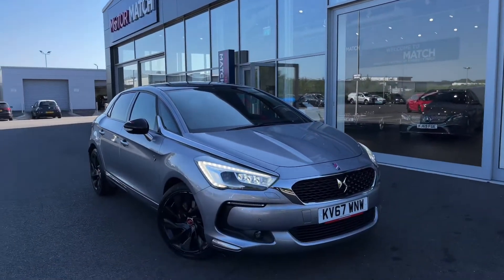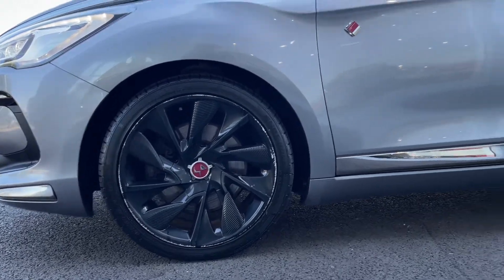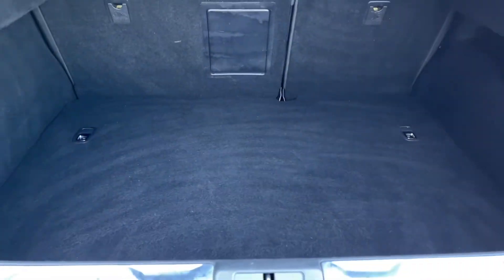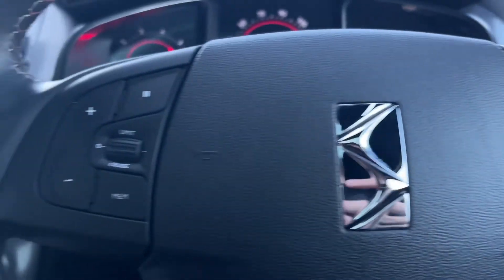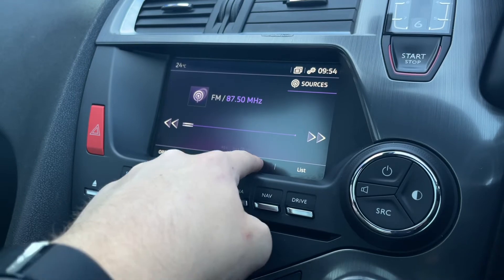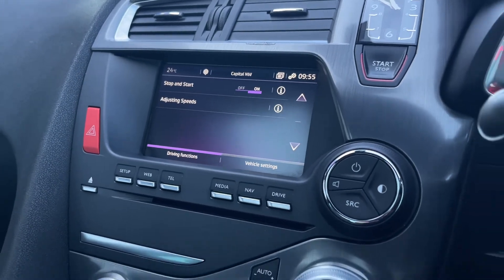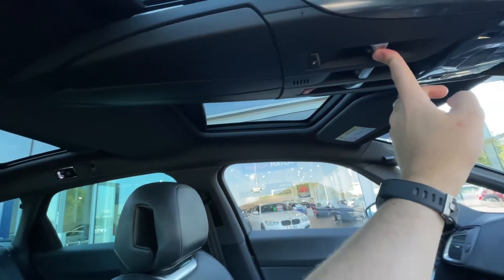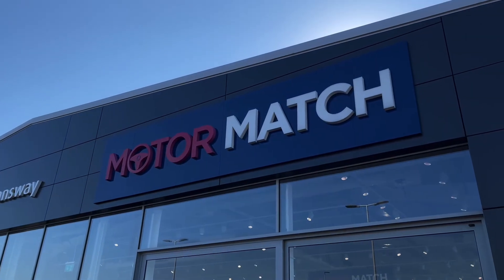Approved Used DS Automobiles DS5 BlueHDi Performance | Motor Match Chester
Just into our stock, this DS Automobiles DS5 BlueHDi Performance in Silver, is now available for sale from Chester.

Reg number: KV67WNW
Fuel: Diesel
Transmission: Automatic
Mileage: 23,571

Top Features
Sunroof
Navigation
Bluetooth

Time Stamps
Introduction 0:00
Exterior Front Tour 0:24
Cockpit Tour 1:52
Contact Information 4:06